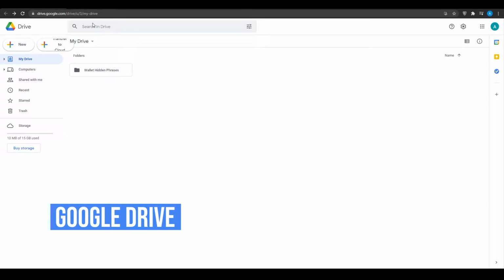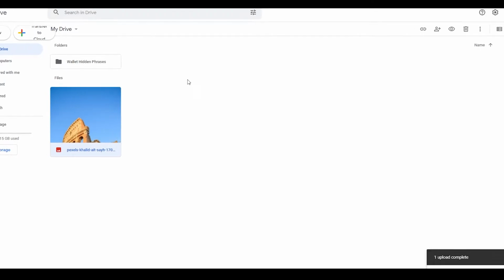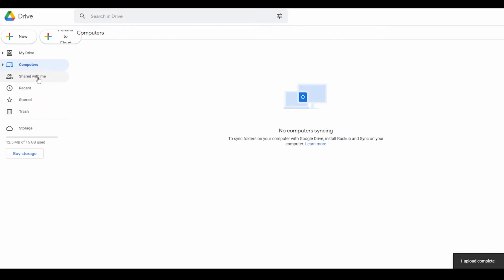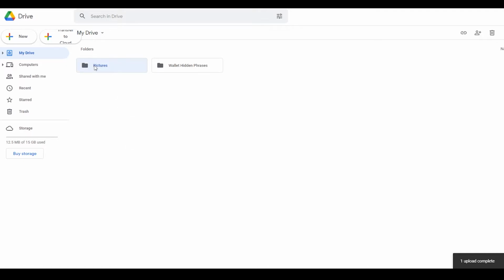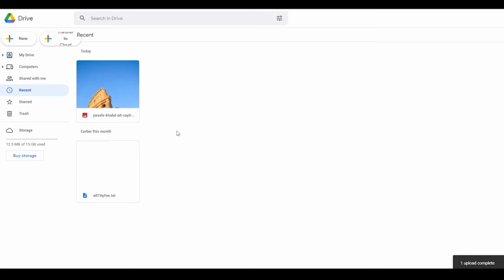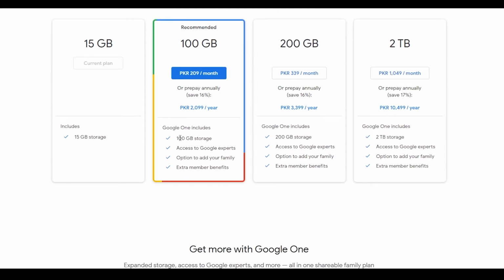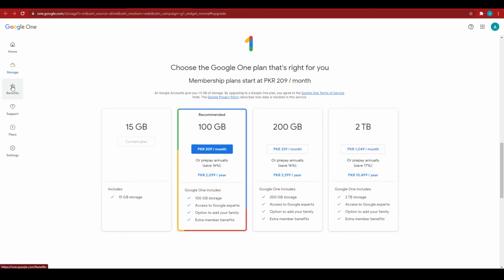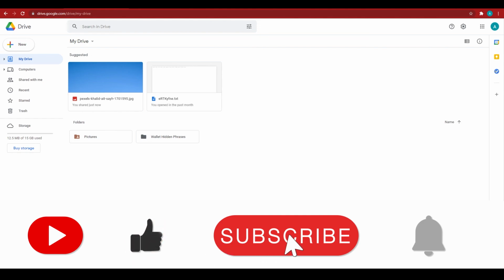How to Use Google Drive for Beginners (Google Drive Tutorial 2025)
In this video I'll show you a complete in-depth review of Google Drive to get you started with Cloud Storage Quickly.